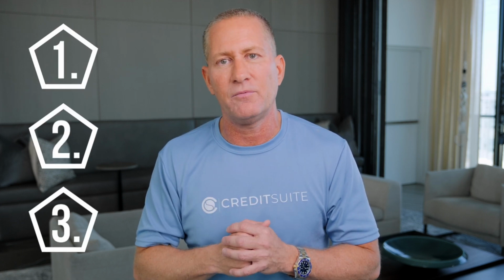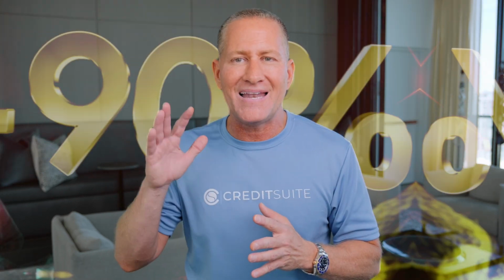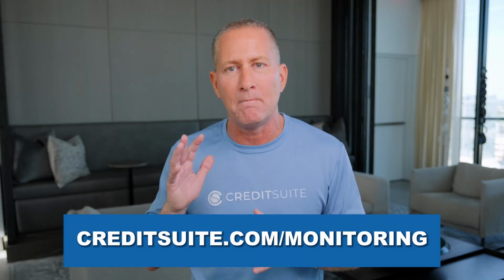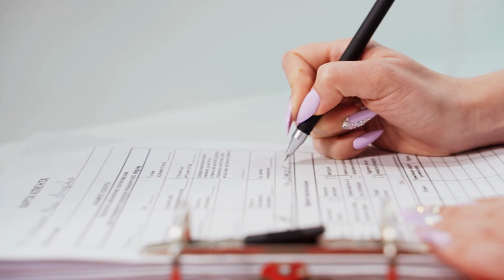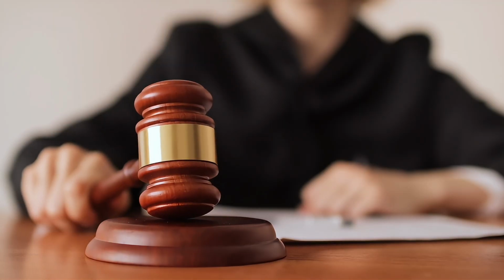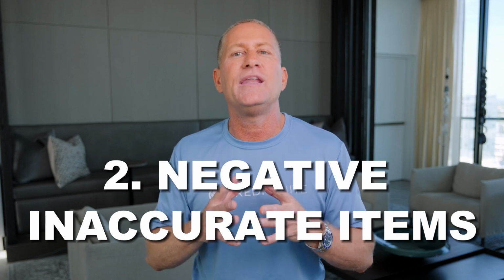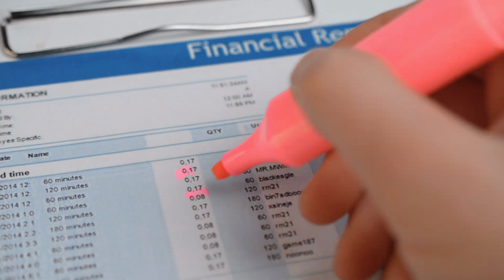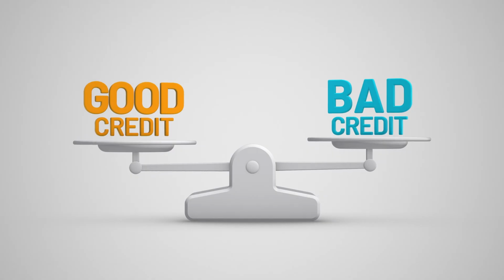FIX Your Business Credit: How to Remove Negative Marks (EASY)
Keep getting denied funding for your business because of past negative marks haunting you from your business credit report? This may seem like a frustrating dead-end road, but don't give up hope just yet! In this video, we break down step-by-step everything you need to know about how to repair your business credit the EASY and RIGHT way to be well on the path of funding success again!

FREE Business Resources:
👉 Find out in ONLY 60 seconds what red flags lenders see about your business when you apply for funding

Credit Suite provides industry leading software and support to empower you to Improve Fundability, Build Business Credit, Find Business Financing, and expert tips on growing your business the RIGHT way. Let us show you how our powerful software and world class support can expedite the process to finding the perfect funding for your business!